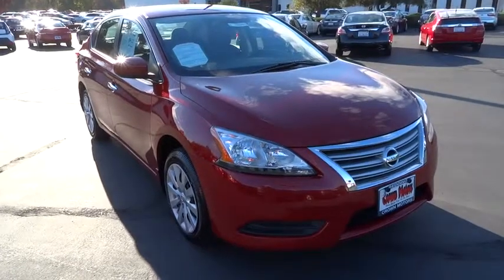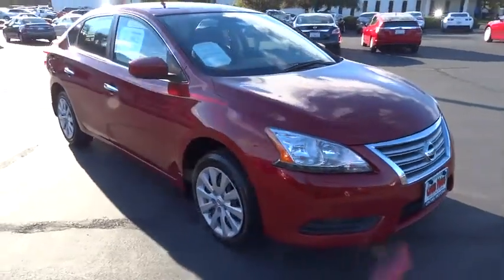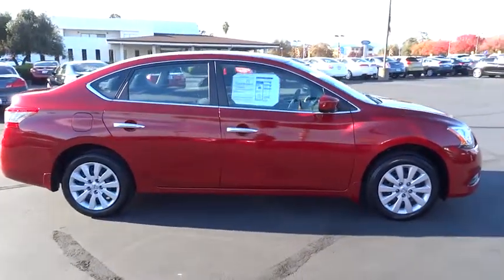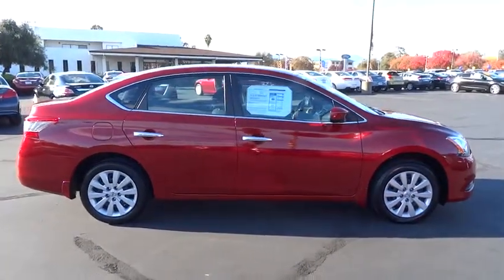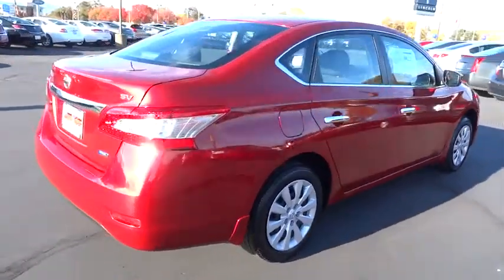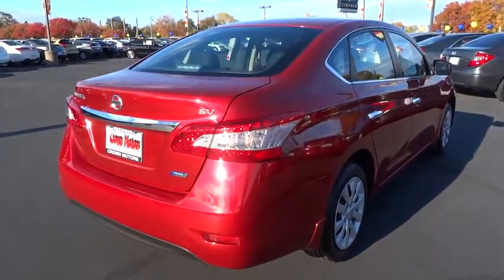2014 NISSAN SENTRA Redding, Eureka, Red Bluff, Northern California, Sacramento, CA 126149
2014 NISSAN SENTRA